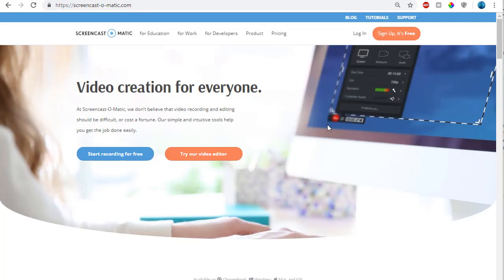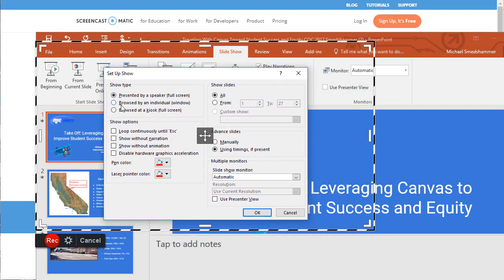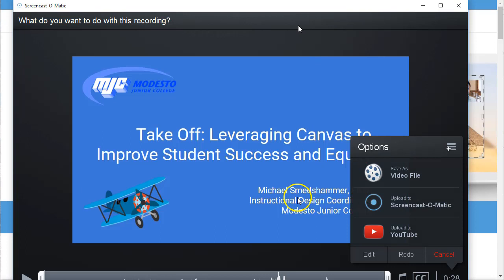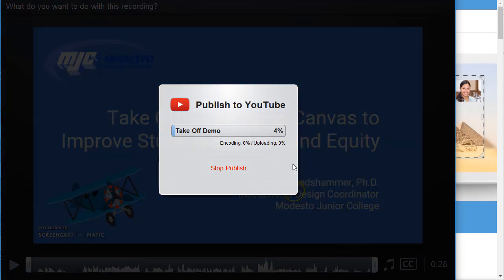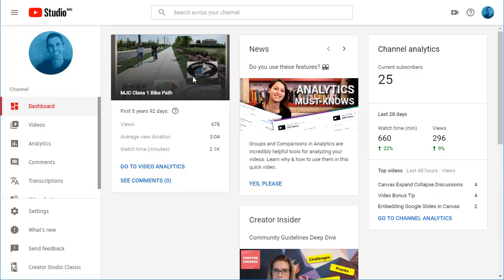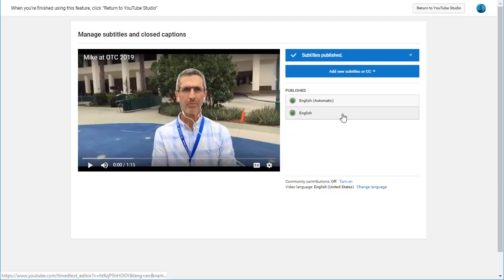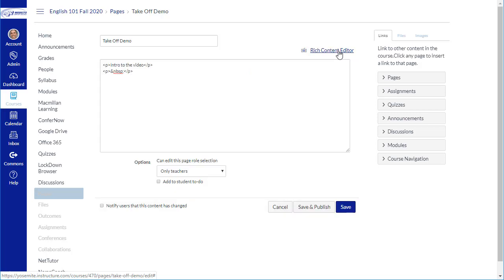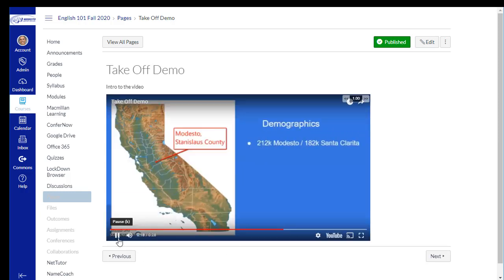Ppt to Screencastomatic to YouTube to Canvas